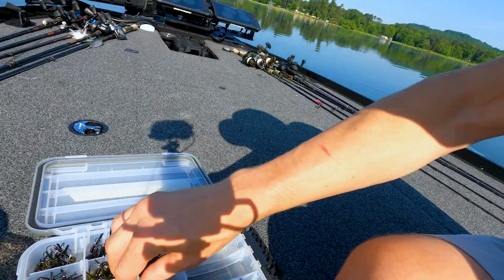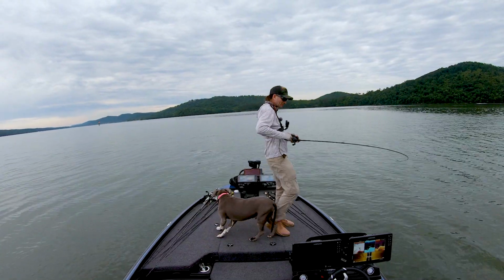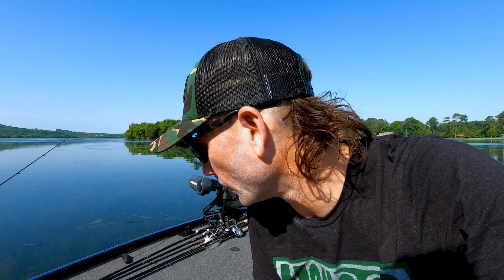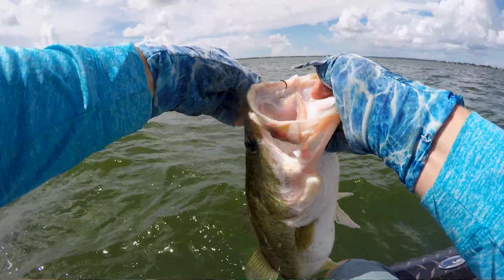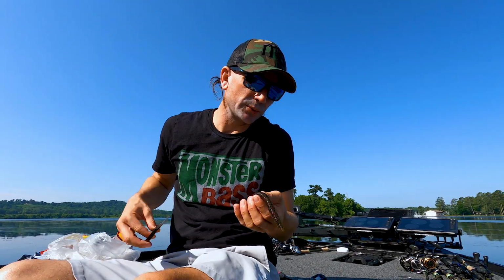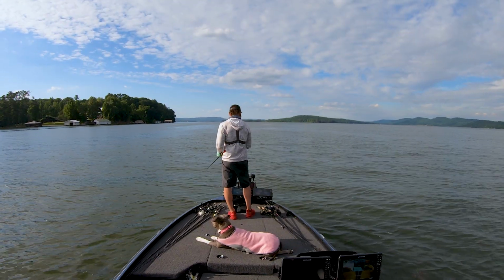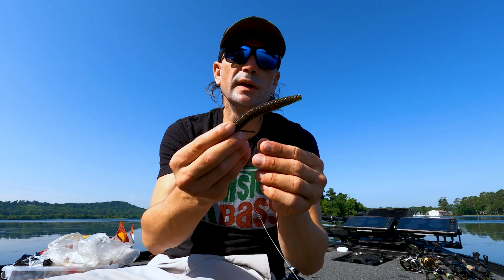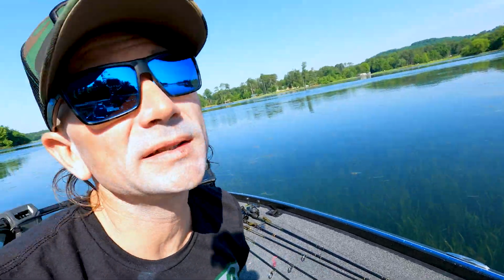How to SETUP a MAG Ned for Bass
If you hate fishing a Ned  Rig worm this technique is perfect.  The mag ned which @JTKenneyFishing and I developed takes a finesse worm technique and goes bigger.  Allowing anglers to fish a subtle worm that's bigger to appeal to summer bass.